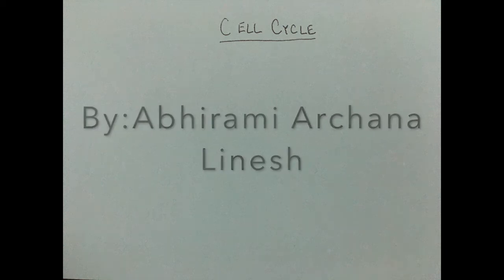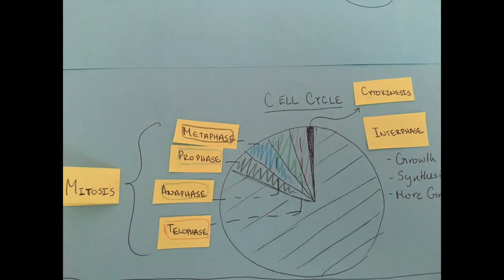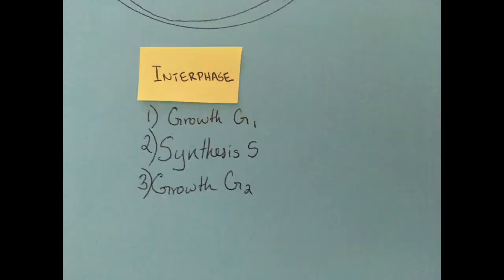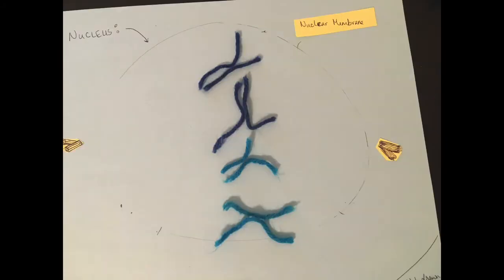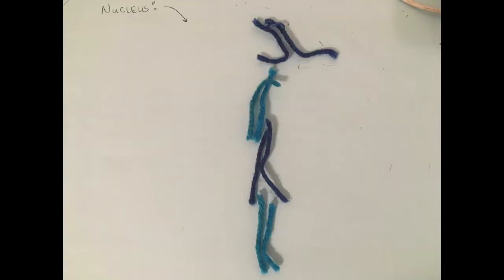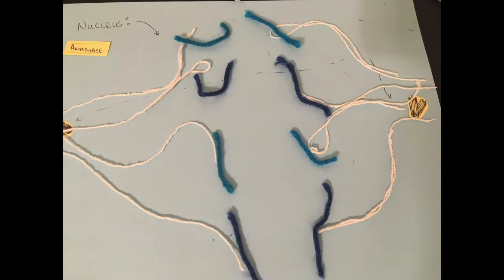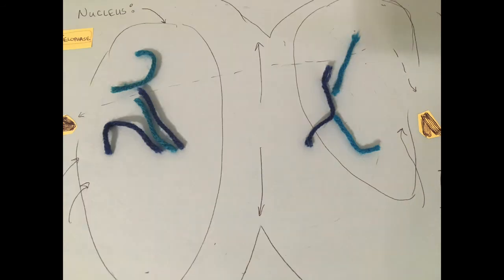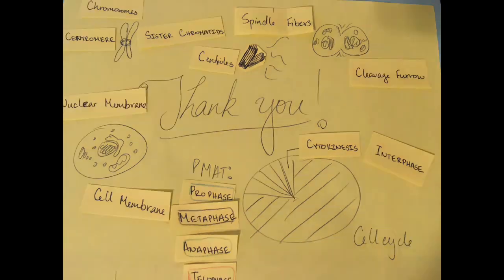The Cell Cyce Stop Motion Animation AbhiramiArchanaLinesh